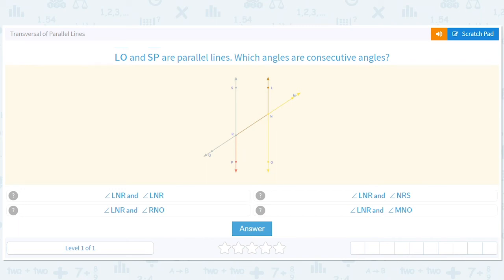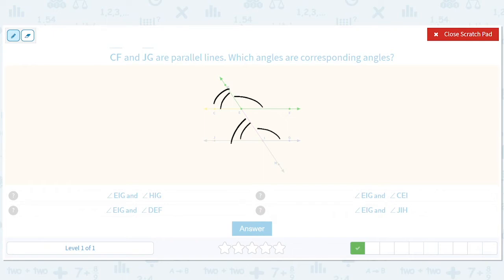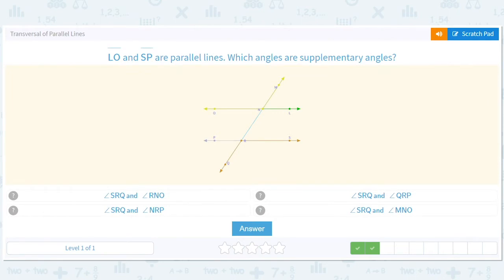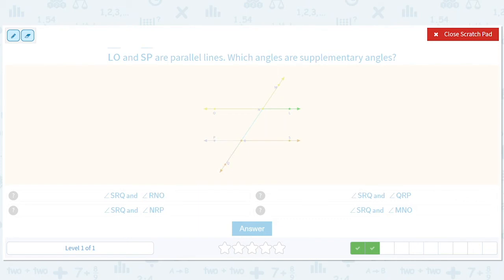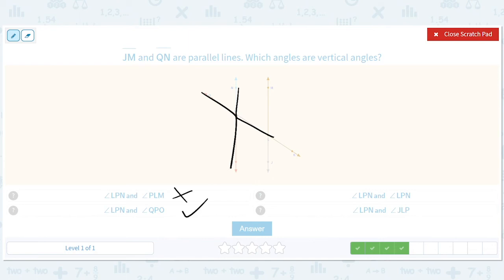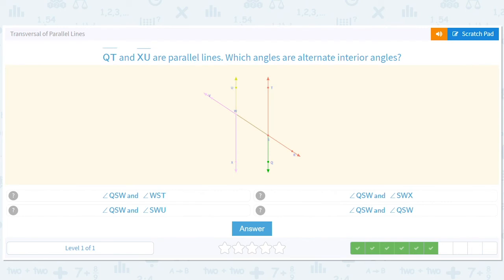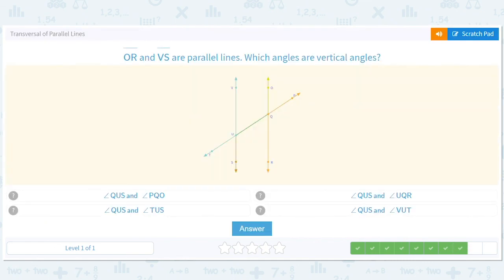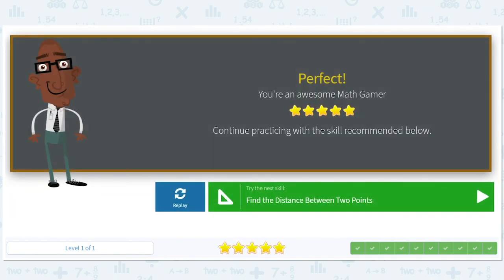8.46 Transversal of Parallel Lines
Transversal of Parallel Lines
Practice identifying supplementary, vertical, alternate interior, alternate exterior, corresponding, adjacent and consecutive angles.